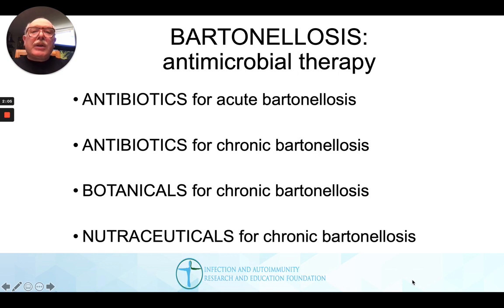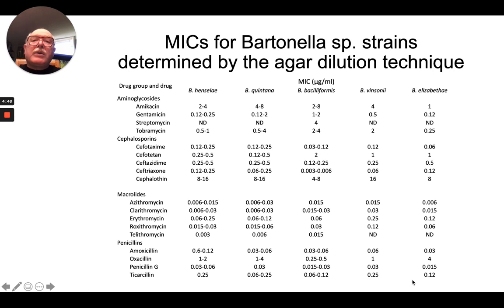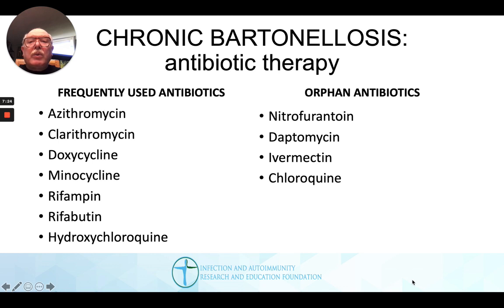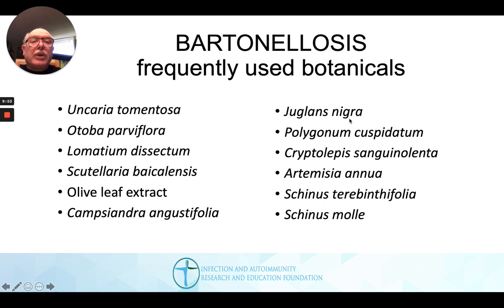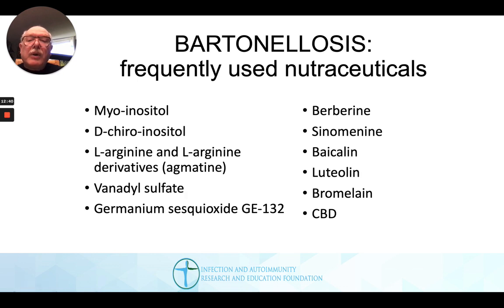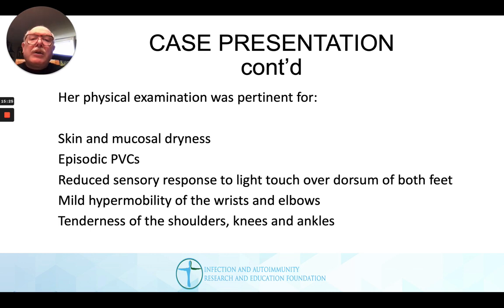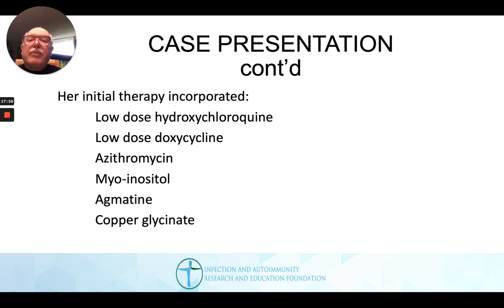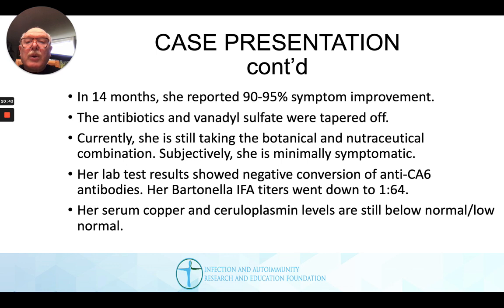Bartonella: Natural and Antibiotic Therapy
Rheumatologist, Dr. Alexander Shikhman shares his principles of therapy for Bartonella including using both antibiotic and natural solutions. This talk was originally given to medical professionals in April of 2021 as part of educational training; in conjunction with Dr. Shikhman's non-profit, Infection and Autoimmunity Research and Education Foundation